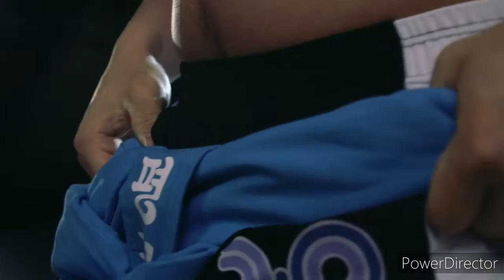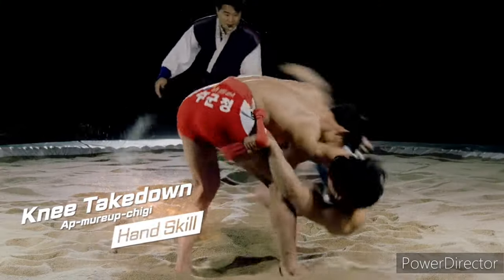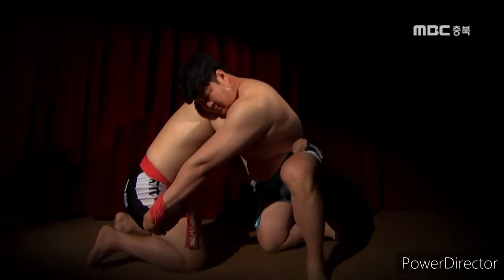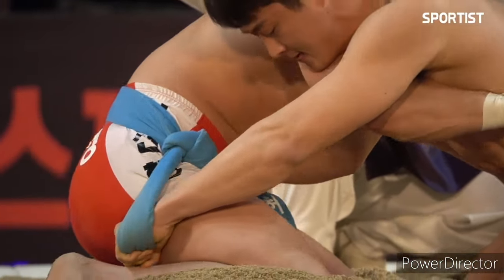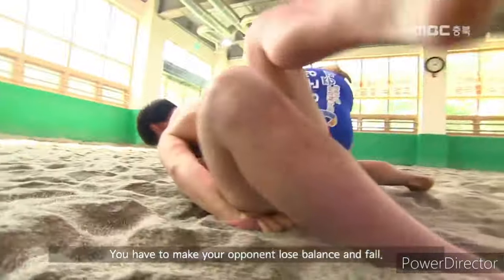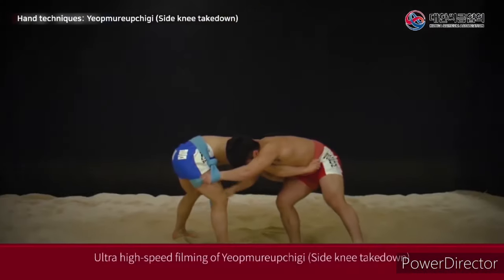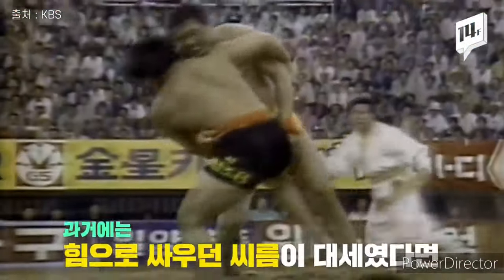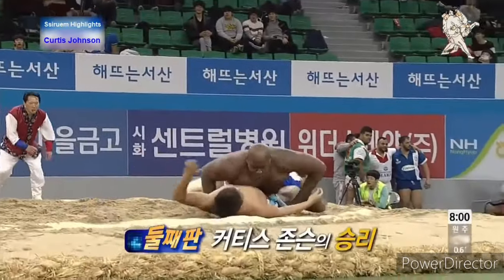Ssireum. The Traditional Korean Wrestling Sport - Rules and Techniques Explained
In this video, we explore the traditional Korean wrestling sport of Ssireum. We dive into the discipline -  its rules, and techniques. Watch as we demonstrate the various moves and holds used in Ssireum, and learn about the strategies employed by wrestlers to gain the upper hand. Whether you're a fan of combat sports or just curious about Korean culture, this video is sure to be an informative and entertaining watch.